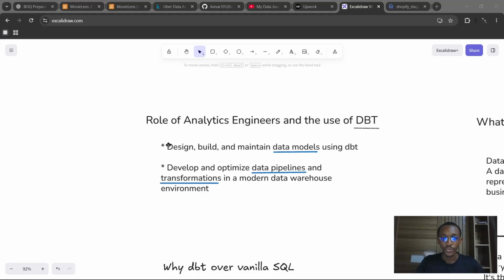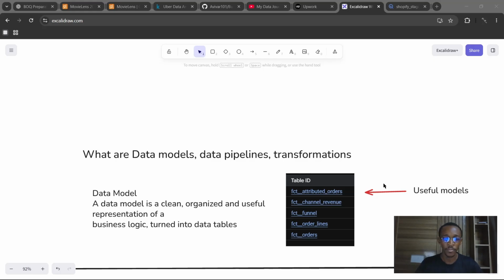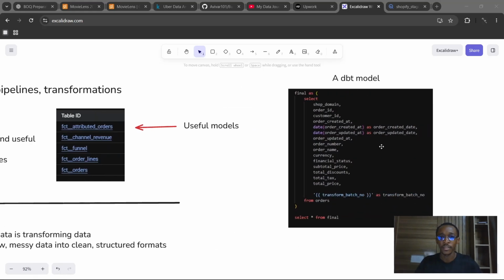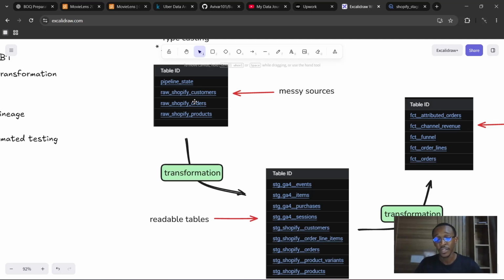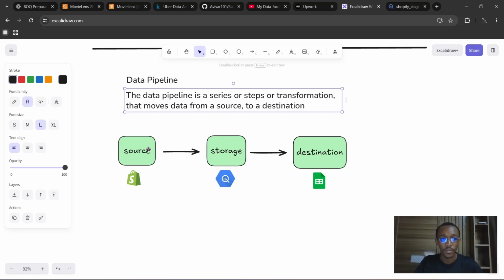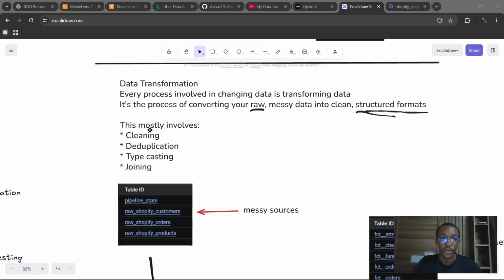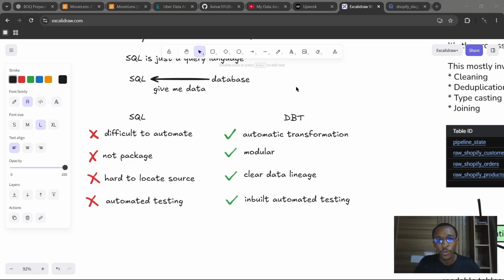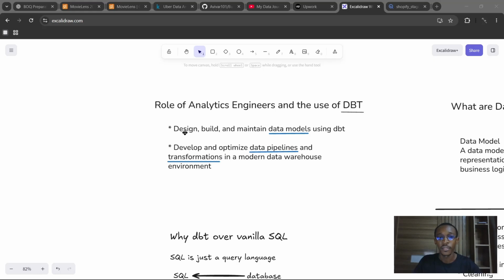Understanding what an Analytics Engineer Does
Understand what an analytics engineer actually does at work